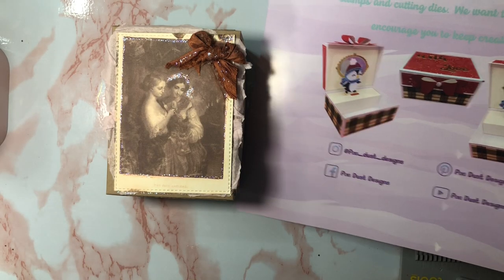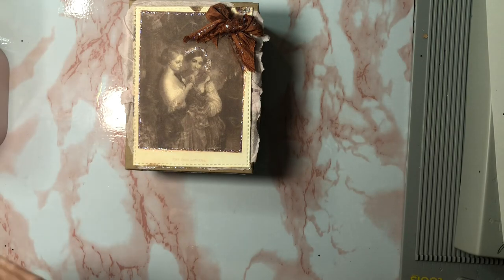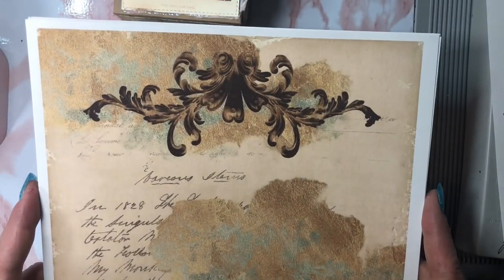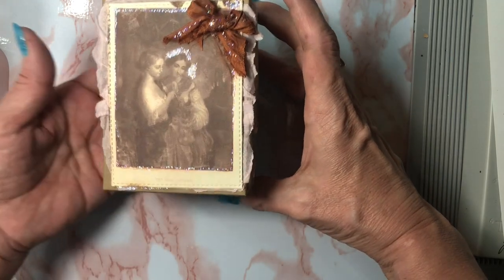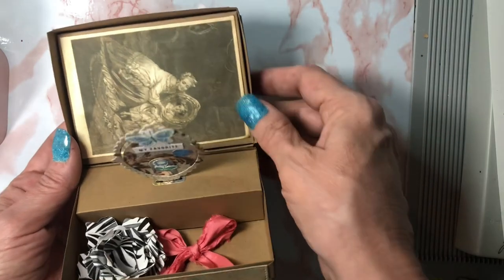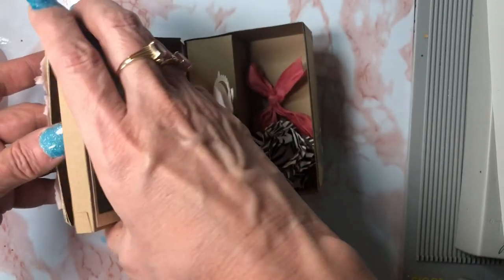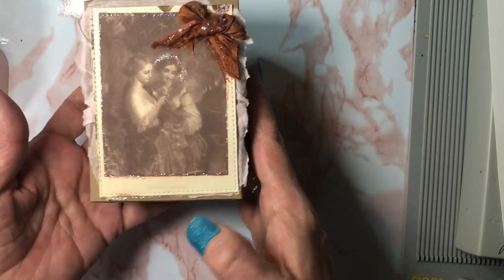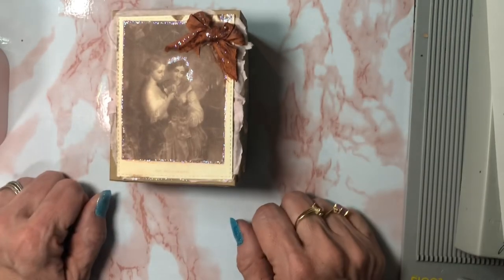Projects Share @pixidustdesigns 3D Music Box Paper Beautiful Patina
I made the Pixie Dust Music Box using Brown cardstock and @Anaswonderland3
Beautiful Patina Collection

Look what I found on Etsy